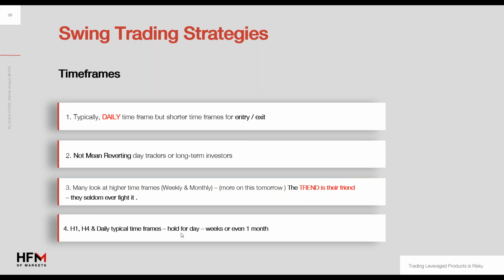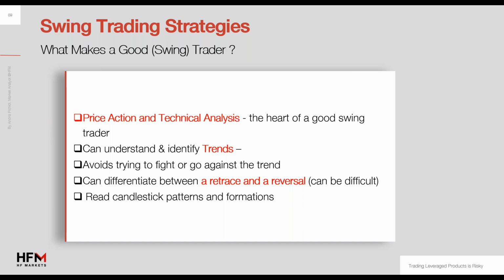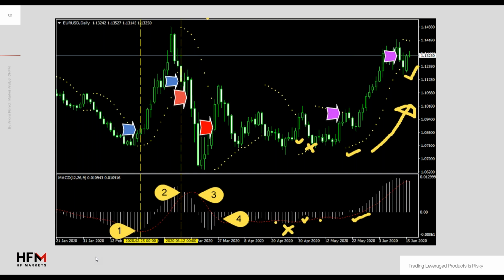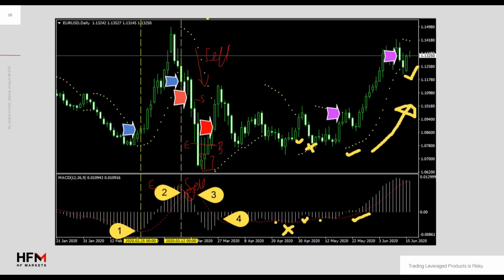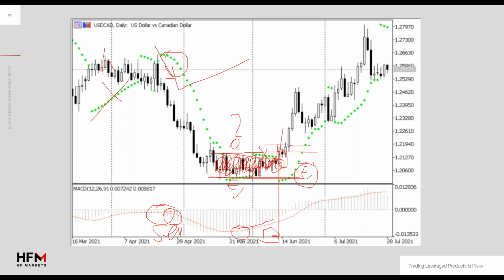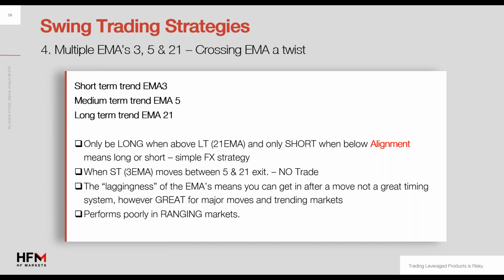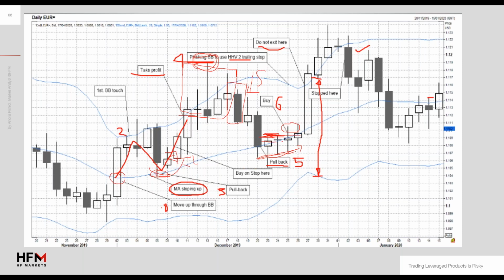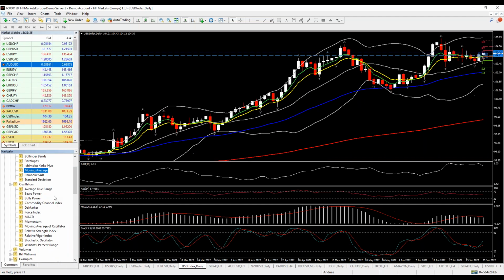Swing Trading Strategies II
Join Andria today as she explains 3 more simple to apply and test swing trading strategies using a combination of some of the most popular technical analysis indicators that can be applied to all markets and all time frames. This webinar includes clear rules for entry, exit and stop loss and also:

• Parabolic SAR & MACD
• More with Moving Averages
• Bollinger Bands & ATR